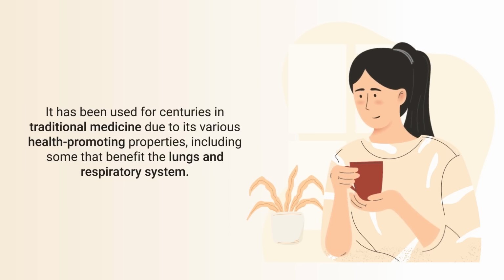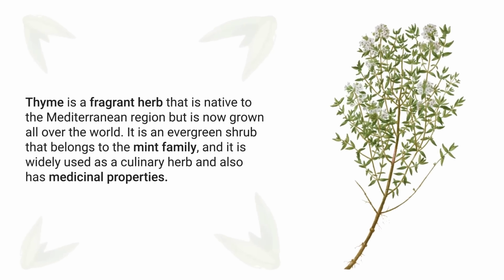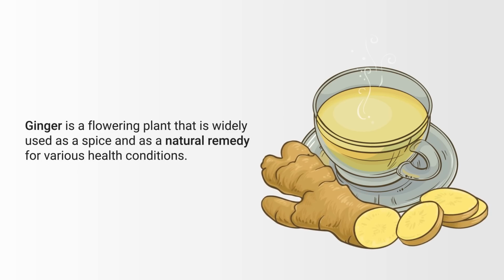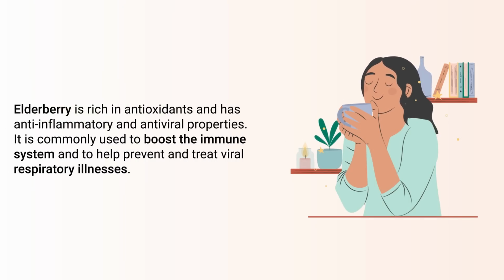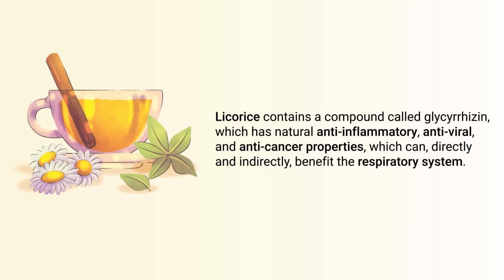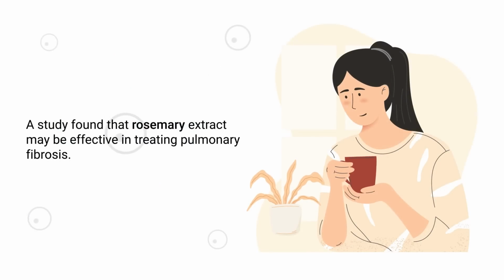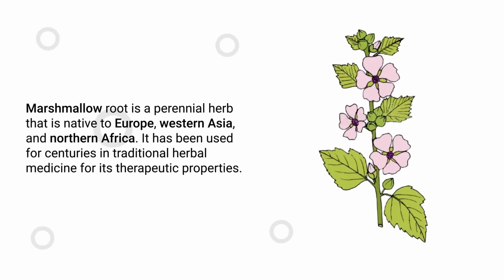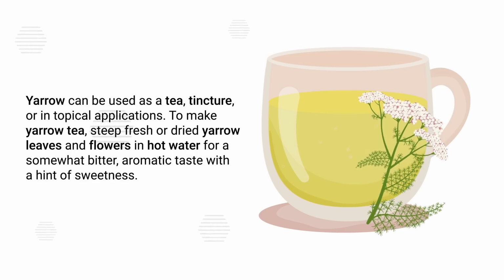Drink THIS Tea for Natural Lung Cleanse and Detox 🍵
What are the best types of tea to drink that can detox and cleanse your lungs and respiratory system? Watch this video to find out!

➡️ Tea for Lungs
Tea has long been known for its various health benefits, from boosting the immune system to aiding digestion. But did you know that certain types of tea can also provide support for lung health? With the increasing levels of air pollution and the prevalence of respiratory illnesses, it’s essential to consider ways to keep our lungs healthy. In this video, we’ll explore some of the best types of tea that can support lung health, including their unique properties and how they may help to alleviate symptoms of respiratory issues. Whether you’re looking for a preventative measure or a natural remedy to support your respiratory system, there’s likely a tea out there that can help.

➡️ Best Types of Tea for Easier Breathing
1. Mullein leaf tea
2. Eucalyptus tea
3. Nettle leaf tea
4. Thyme tea
5. Peppermint tea
6. Green tea
7. Ginger tea
8. Turmeric tea
9. Ginseng tea
10. Elderberry tea
11. Horehound tea
12. Oregano tea
13. Licorice tea
14. Astragalus tea
15. Earl Grey tea
16. Rosemary tea
17. Lavender tea
18. Cardamom tea
19. Marshmallow leaf tea
20. Schisandra tea
21. Yarrow tea

⏰TIMESTAMPS
0:00 - Intro
0:46 - Mullein Leaf Tea
1:30 - Eucalyptus Tea
2:15 - Nettle Leaf Tea
2:59 - Thyme Tea
3:48 - Peppermint Tea
4:30 - Green Tea
5:09 - Ginger Tea
5:51 - Turmeric Tea
6:31 - Ginseng Tea
7:06 - Elderberry Tea
7:45 - Horehound Tea
8:28 - Oregano Tea
9:14 - Licorice Tea
9:47 - Astragalus Tea
10:26 - Earl Grey Tea
11:05 - Rosemary Tea
11:49 - Lavender Tea
12:46 - Cardamom Tea
13:33 - Marshmallow Leaf Tea
14:11 - Schisandra Tea
14:58 - Yarrow Tea